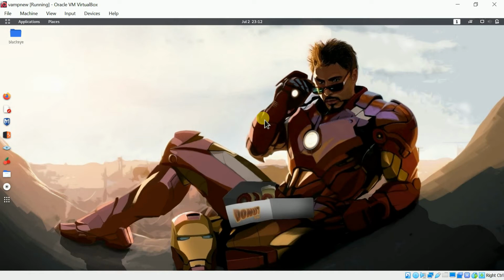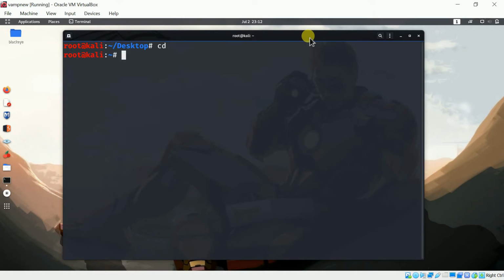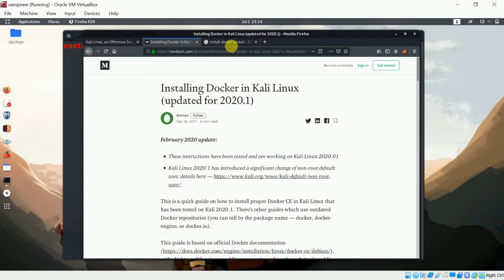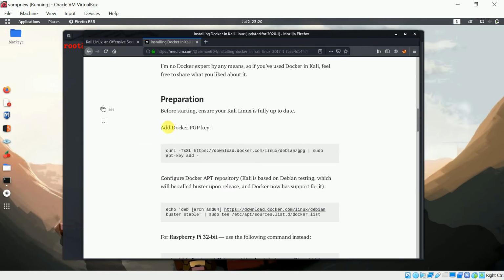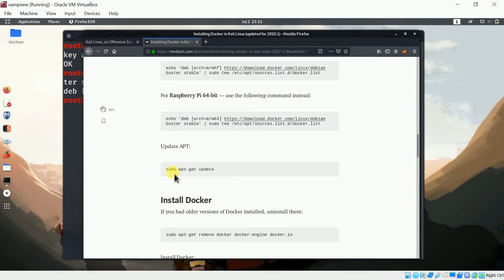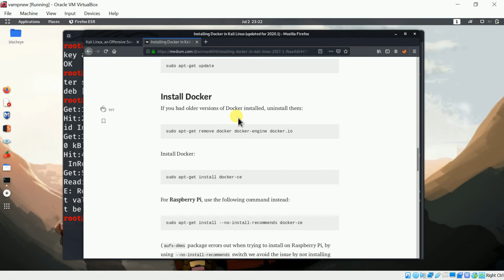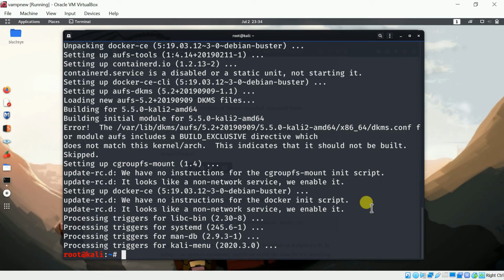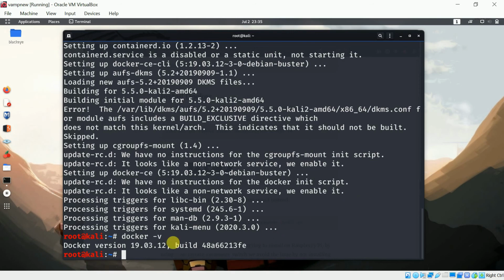How to install Docker on Kali linux | Easy steps | Codewithvamp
Hello hackers !!
This video is to give you easy step regarding the installation of docker on kali linux. Its the necessary step for deploying various things..like OWASP juice shop and other apps.
You will get the live installation in easy steps through this video.
Any feedback suggestion or complaints will be appreciated.